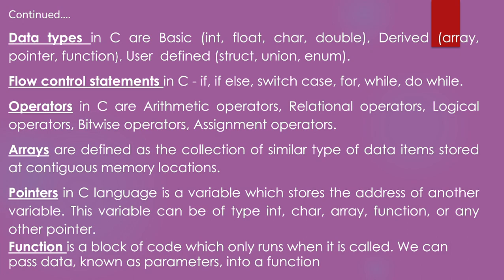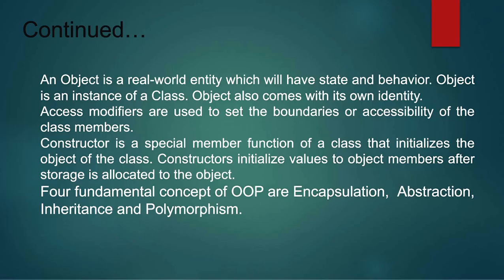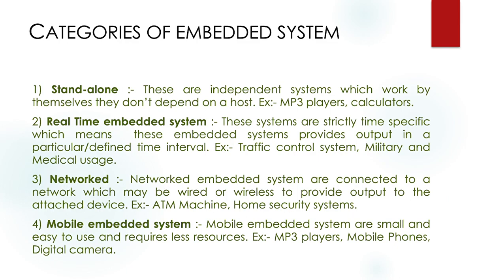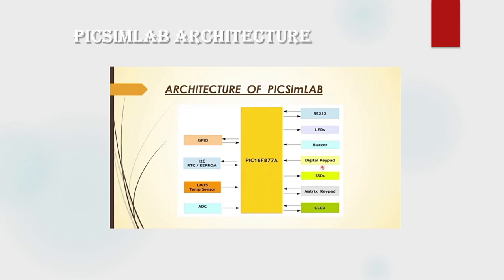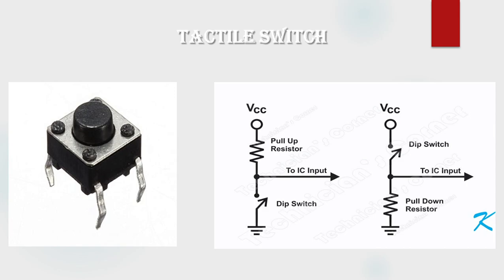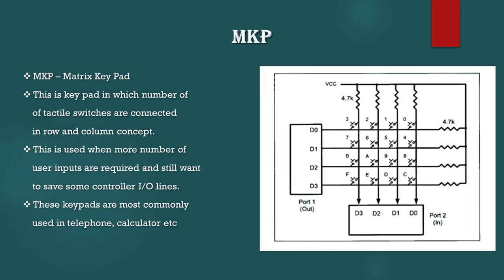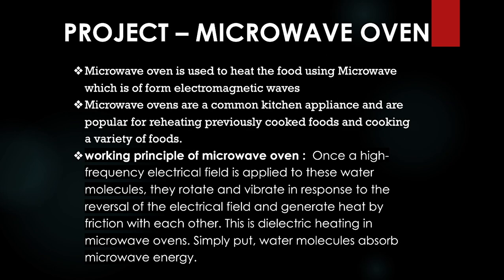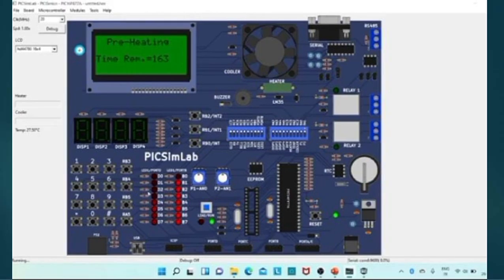Emedded system Intership - Emertxe ( Microwave oven simulations)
This is a one month internship as embedded system intern and the project based on Microwave Oven Simulation which was built by Ameer binmahfooz

It was built on MPLAB X IDE software using XC8 compiler and was simulated on PICSIMLAB.